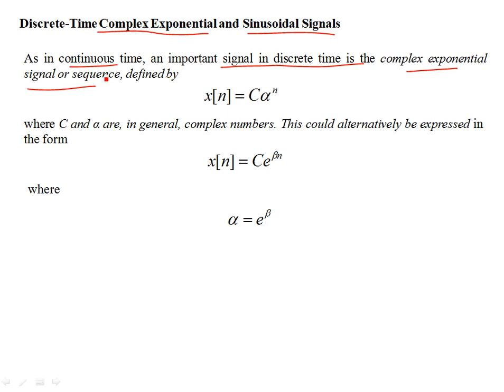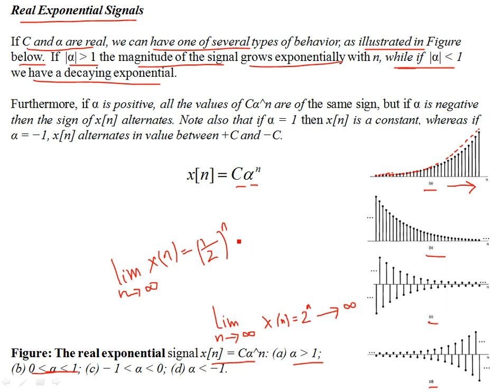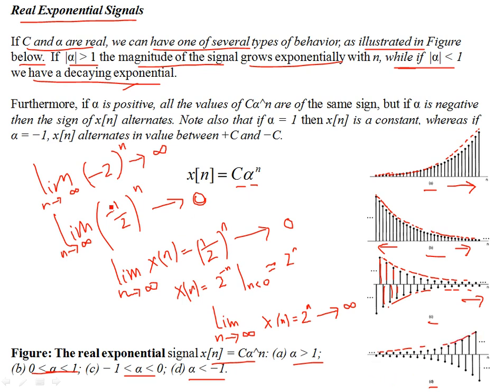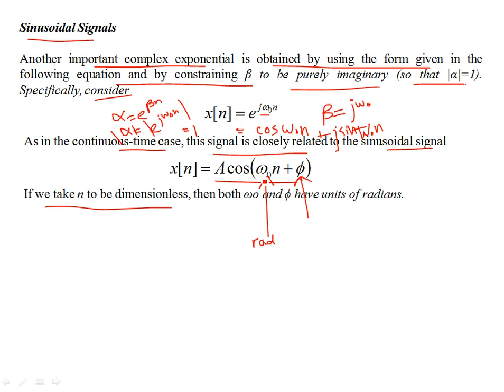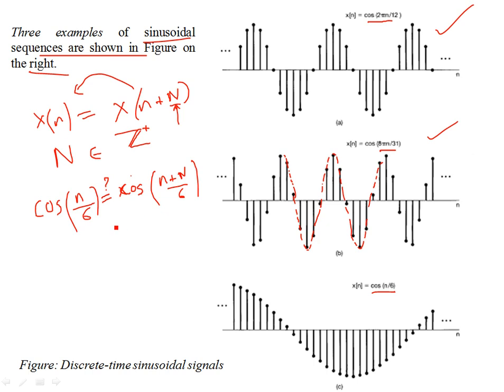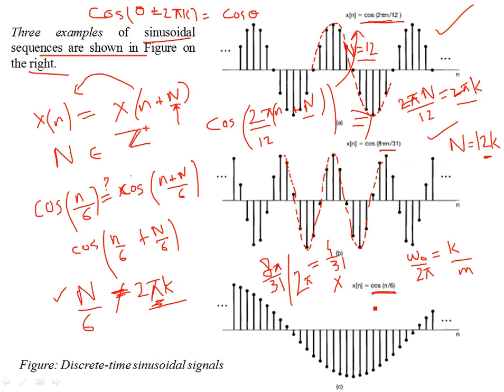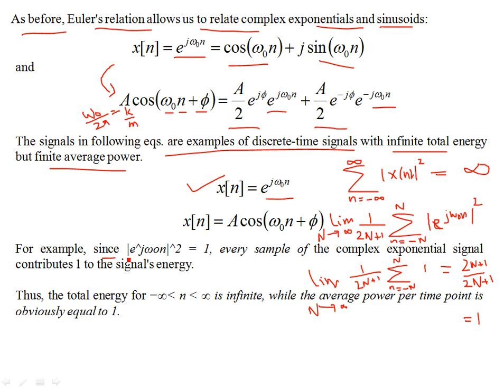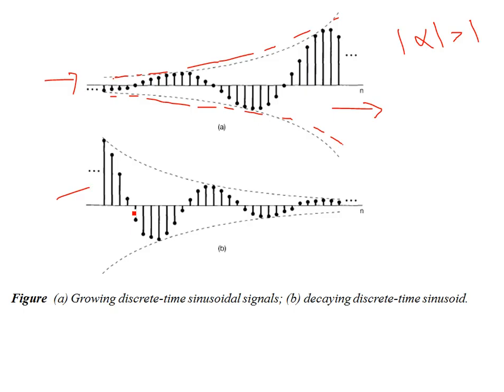Discrete Exponential and Sinusoidal Sequences Part 0_8